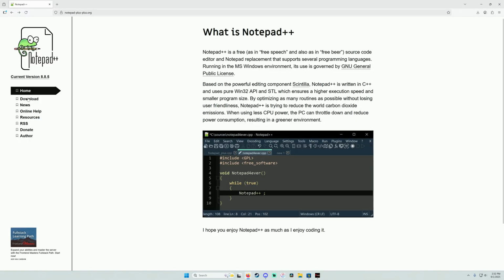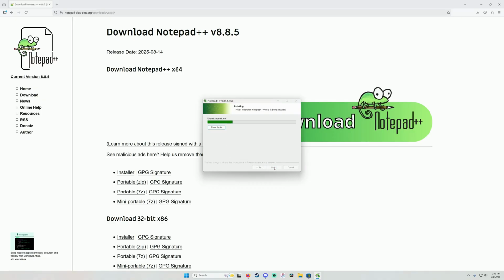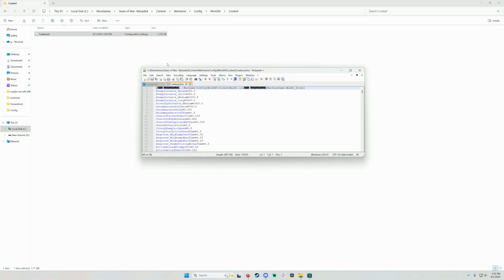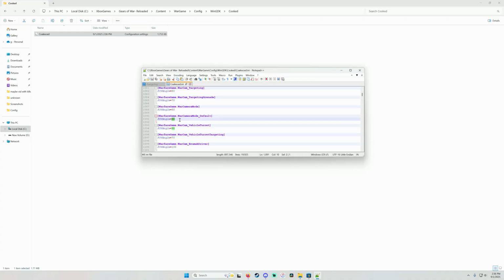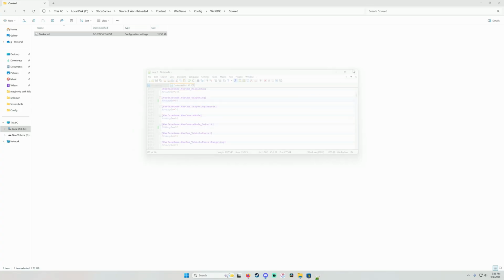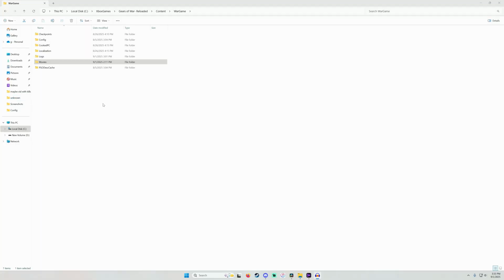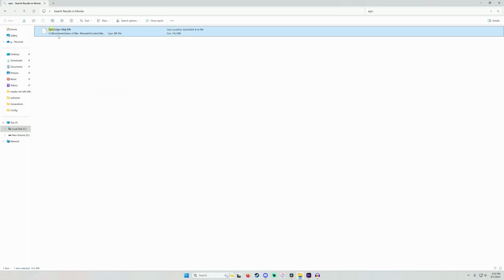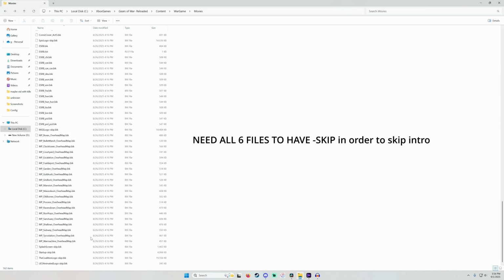Change FOV + Skip Intro TUTORIAL - Gears of War Reloaded (PC ONLY) read desc.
READ THIS! I AM USING WINDOWS APP VERSION IN VID

**STEAM DIRECTORY IF NOT USING WINDOWS APP**
C:\Program Files (x86)\Steam\steamapps\common\Gears of War- Reloaded\Content\WarGame\Config\WinGDK\Cooked

**WINDOWS APP DIRECTORY**
C:\XboxGames\Gears of War- Reloaded\Content\WarGame\Config\WinGDK\Cooked

When in the coalesced file with notepad++

Control + F [WarfareGame.WarCameraMode_Default]
This value will be at 80 Default. This is the POV you walk around at in game. DO NOT put above 99 or it will crash your game!!!

[WarfareGame.WarCam_Targeting] is your AIMING IN FOV. typically you would like to put it 10 below whatever you set your other FOV at. for example, if you have your FOV at 99 put this at 89. You can mess around with the numbers but 10 seems to be the sweet spot.

WHEN YOU ARE DONE. just hit file - save. It should show that those 2 strings of code are green! meaning you are done. close notepad++ and then open the game. your new fov should take place.

Intro Movie Skip - side note. DO NOT DELETE THOSE FILES. just simply put
 -skip for each file beside the name. thats it. do not rename the file completely or it will not work. You need all 6 of those files to have -skip in order for it to work!

like + sub for more content.

0:00 intro
0:22 Change FOV
1:53 Skip Intro Movies